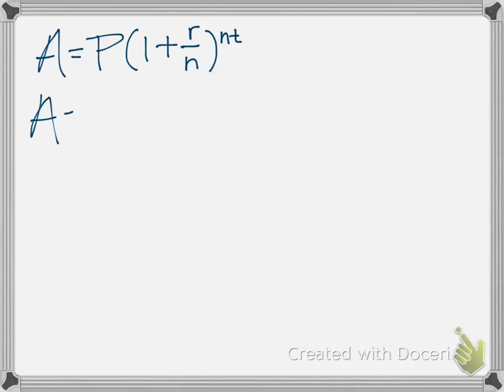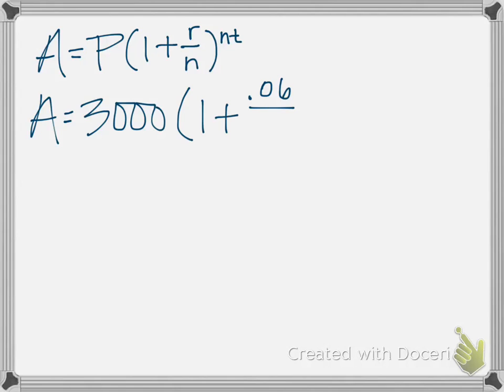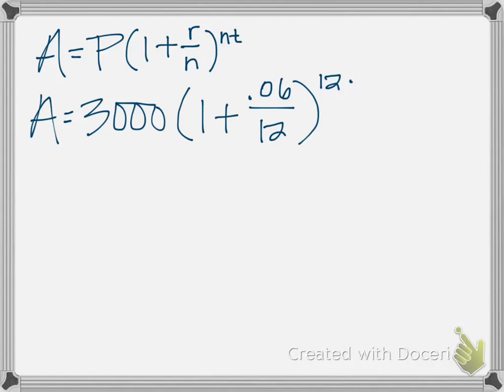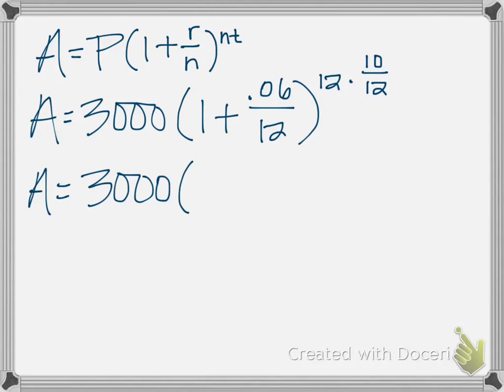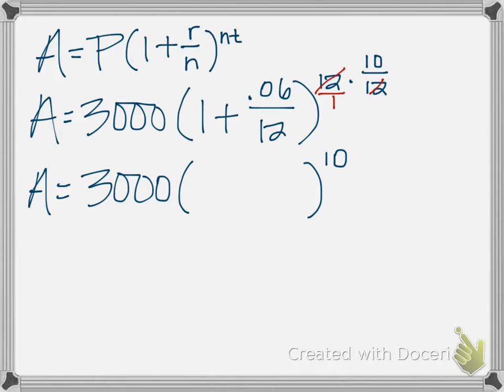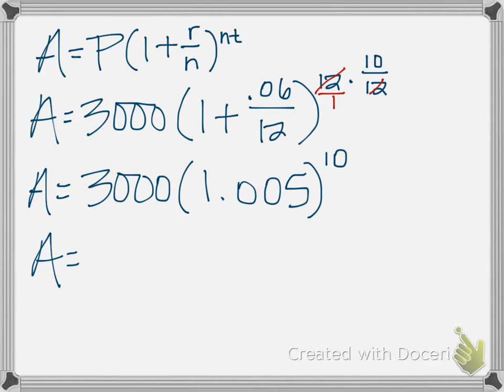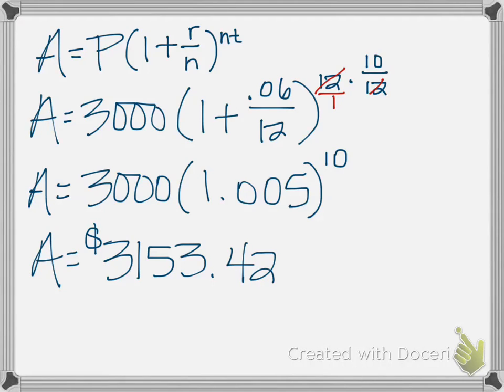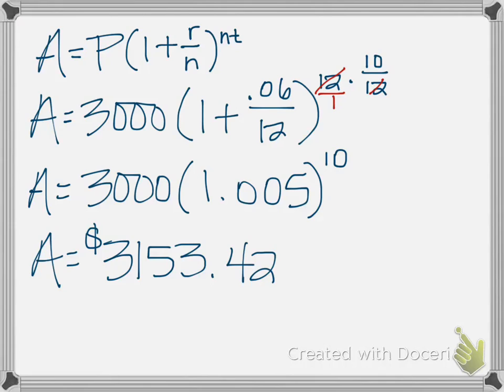Veronica Amaya 7.7#4